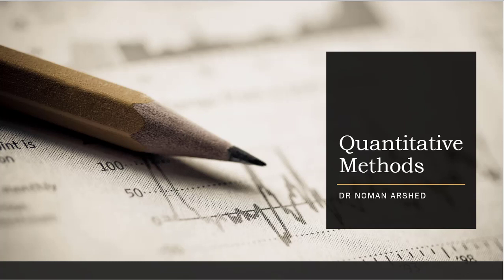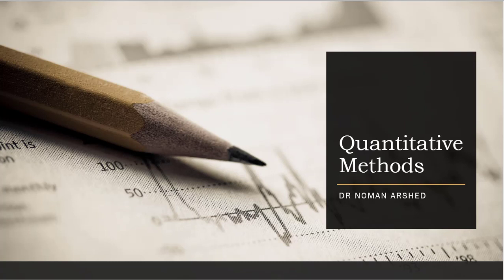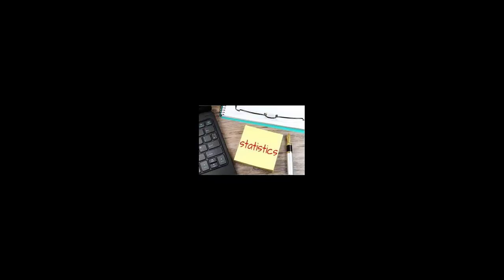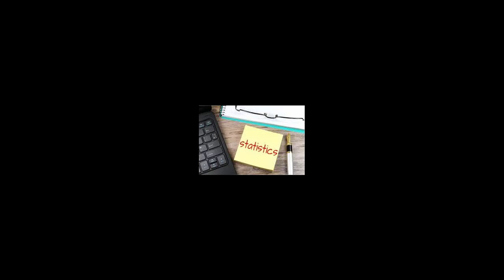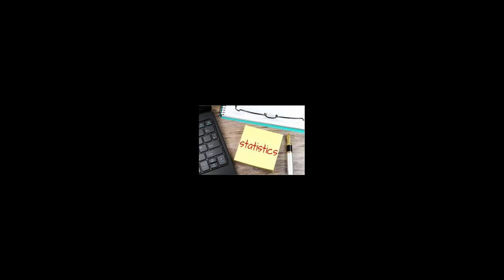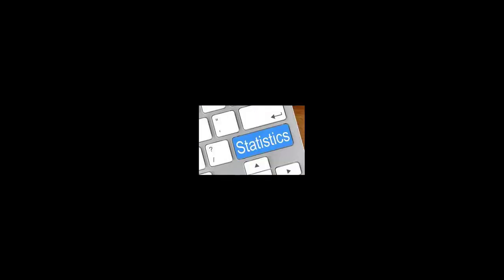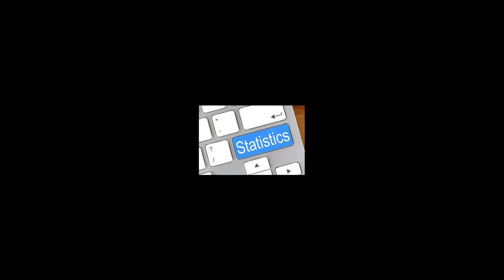Foundation of Statistics in Social Sciences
This video provides some arguments in favour of using statistics in daily life, with special focus on social sciences.